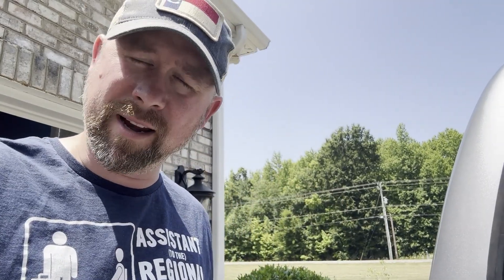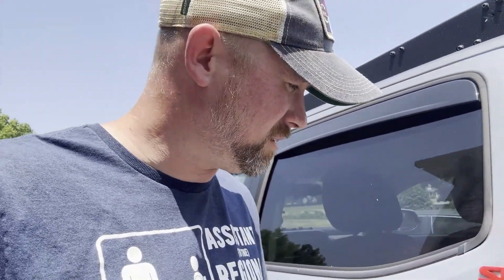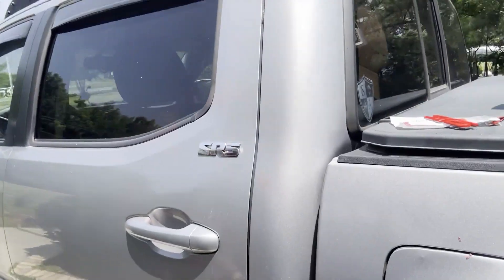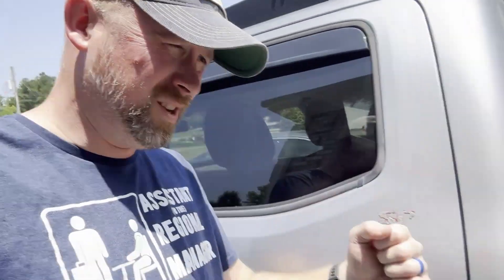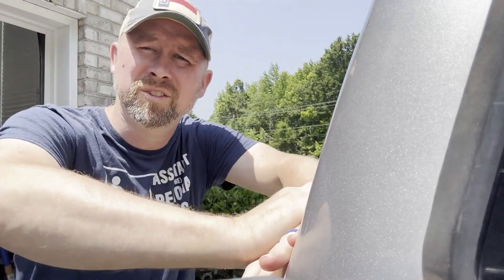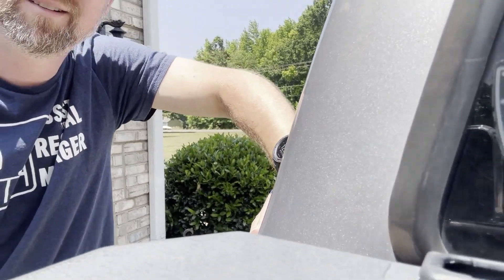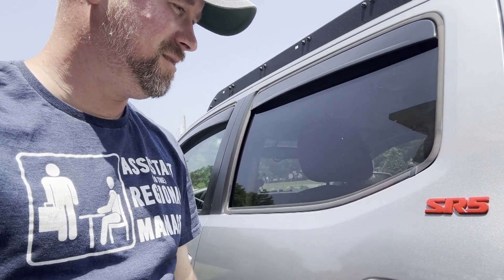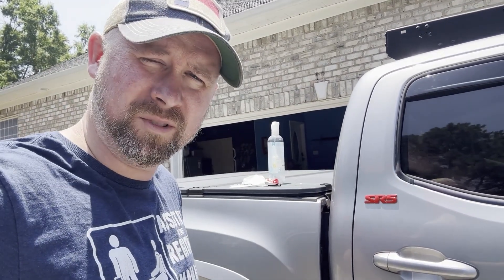SR5 Chrome to Red Replacement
I had initially sprayed the emblems 2 years ago and they needed a refresher.  I ended up not liking how the SR5 emblem came out.  So, I bought replacements!  Well I thought they were just caps at first.  But I am pleasantly surprised.